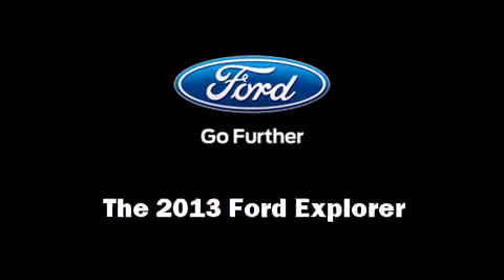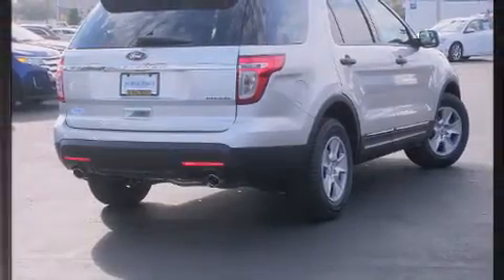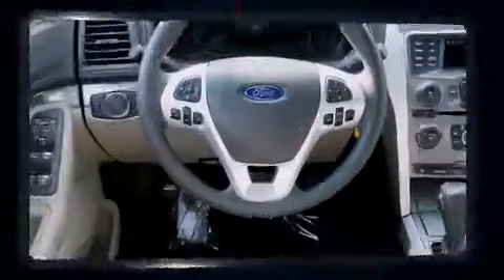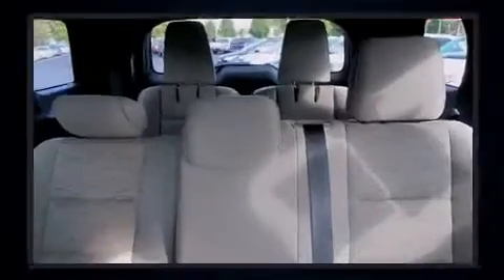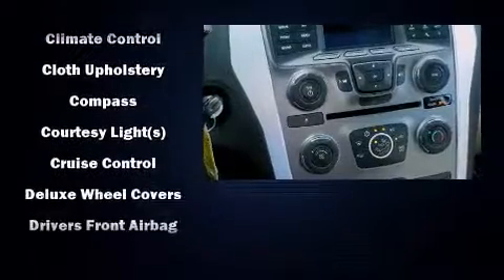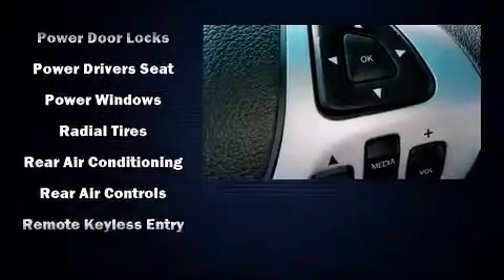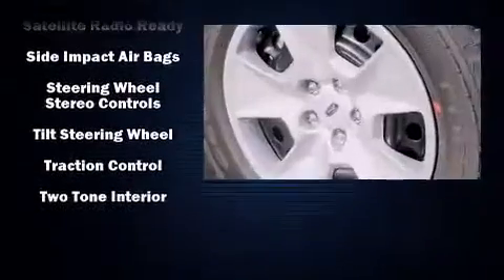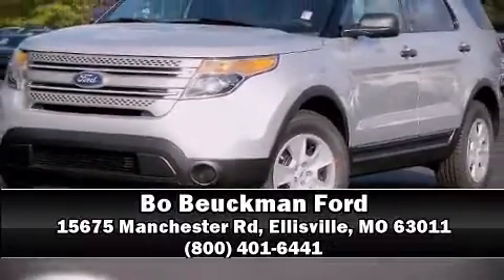2013 Ford Explorer in Ellisville, MO 63011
Climb inside the 2013 Ford Explorer. It features an automatic transmission, front-wheel drive, and a 3.5 liter 6 cylinder engine. Ford prioritized comfort and style by including: front and rear reading lights, a trip computer, tilt and telescoping steering wheel, remote keyless entry, an overhead console, rear wipers, and cruise control. Third row seats expand the maximum passenger capacity to 7. Premium sound drives 6 speakers, providing you and your passengers a sensational audio experience. With side curtain airbags supplementing the rest of the safety network, you can be assured that you and your passengers will experience top-tier protection. Our experienced sales staff is eager to share its knowledge and enthusiasm with you. We'd be happy to answer any questions that you may have. We are here to help you.